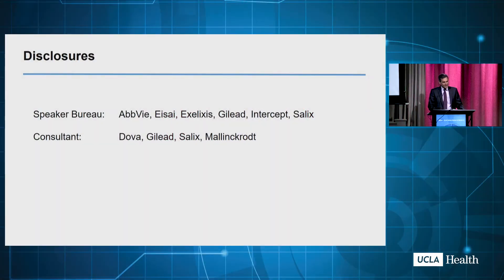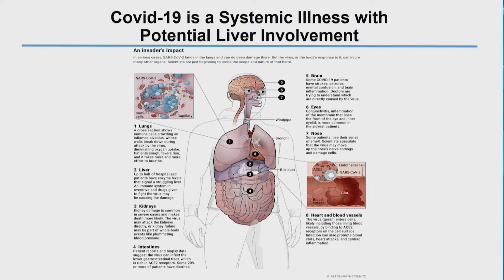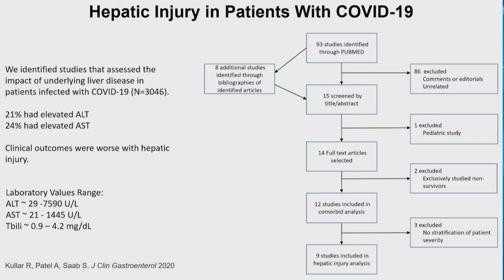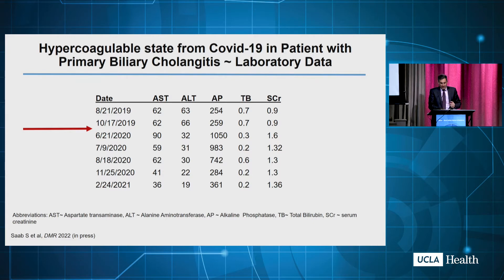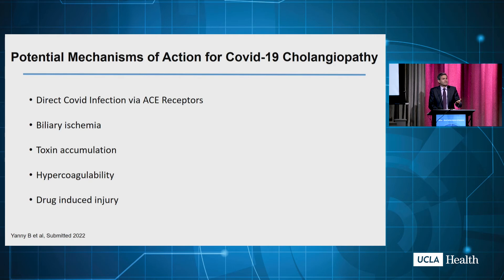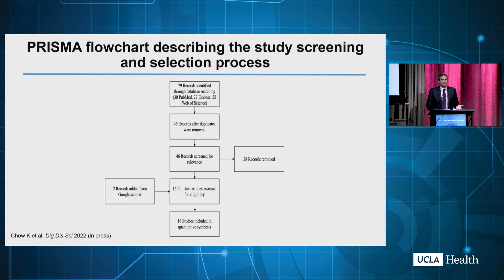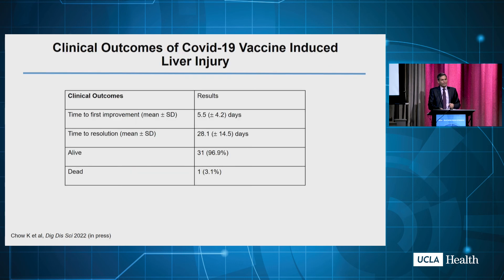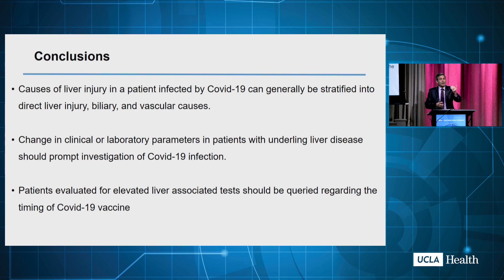Evolution of abnormal liver tests in patients with COVID-19 infection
10th Annual UCLA-Mellinkoff Gastroenterology and Hepatology Symposium
March 4-5, 2022